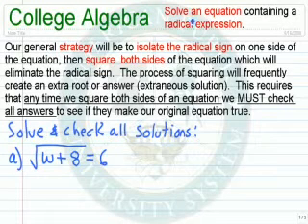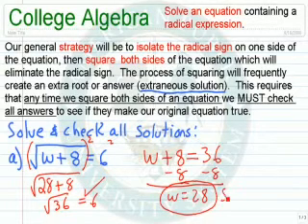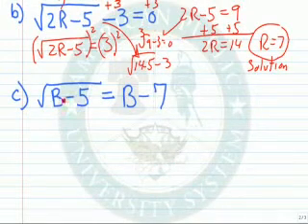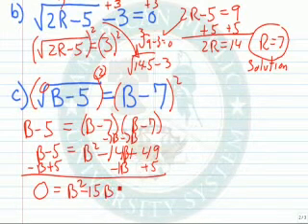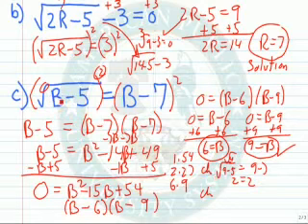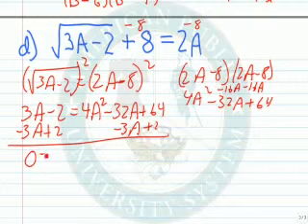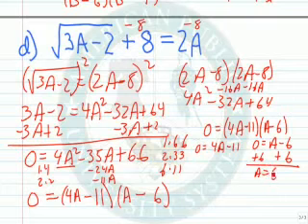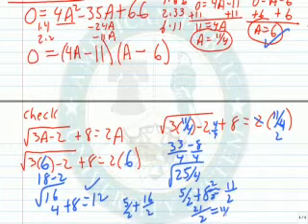Solve an Equation Containing a Radical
Learn how to solve an equation containing a radical.